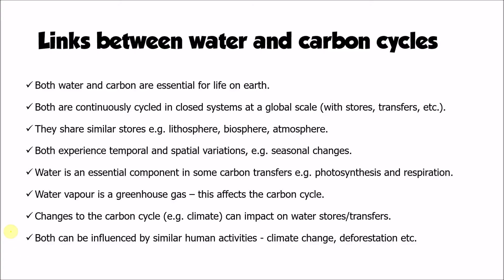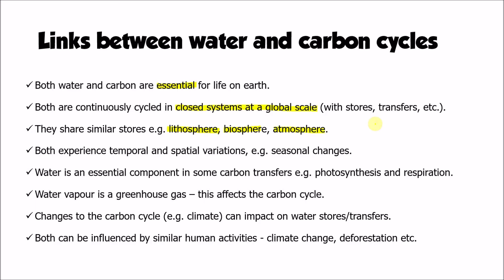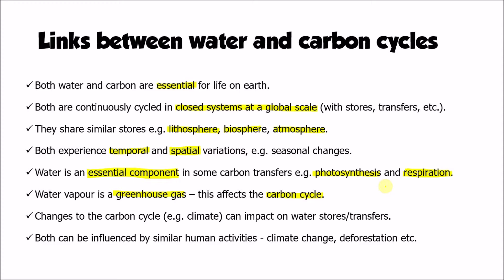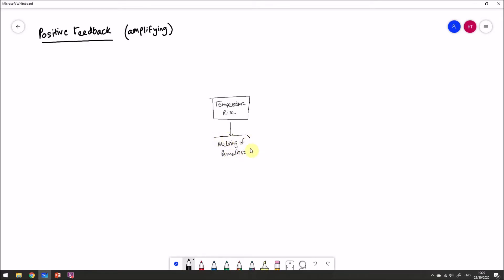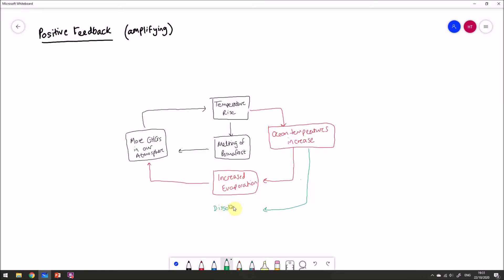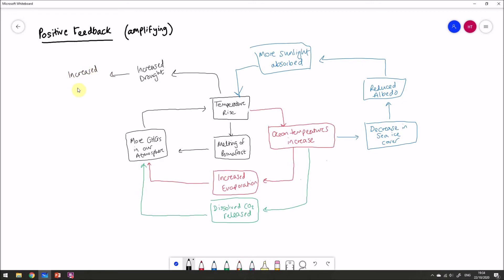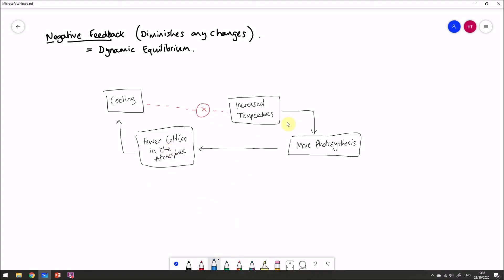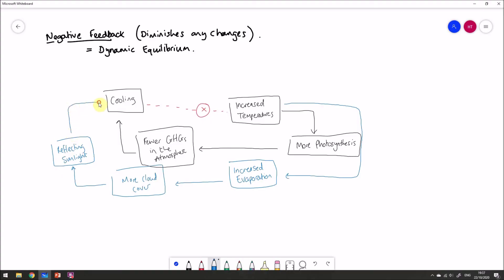Water and Carbon Cycles - Links and Feedback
Revision video for AQA A-Level Geography - Water and Carbon Cycles, focusing on:
* Links between the water and carbon cycles
* Positive Feedback and examples
* Negative Feedback and examples